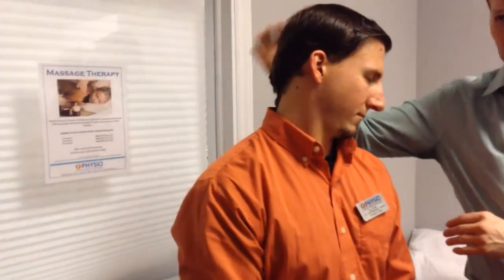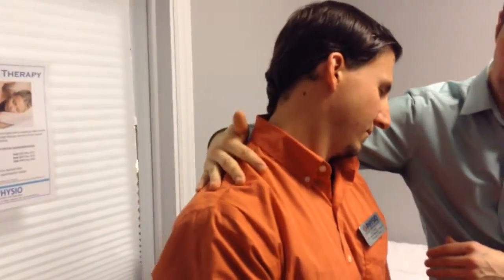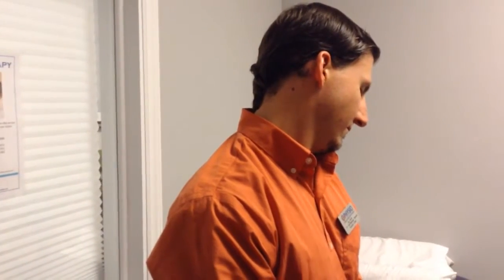Upper Trapezius (Upper Trap) Stretch to Decrease Neck Pain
Does the "big" muscle around your neck hurt? The stretch in this video is designed to help it feel better and decrease the pain your having. To perform, sit up straight, turn your head about 40 degrees to the opposite side you want to stretch, bend your head toward your shoulder and bend your head forward. Hold 30 seconds, perform 4x/day. Physio Physical Therapy and Wellness is in Asheville, NC.